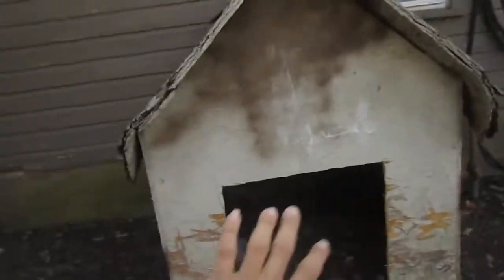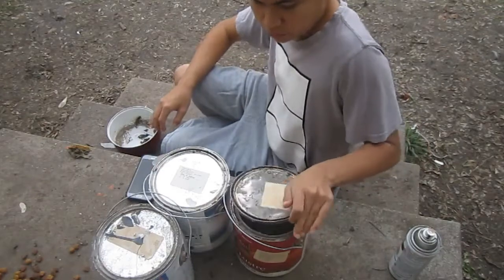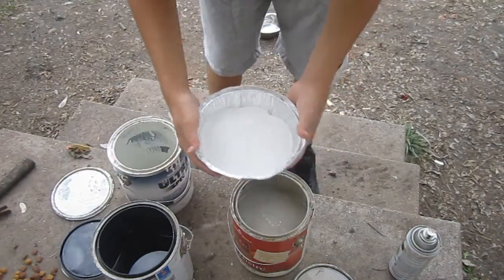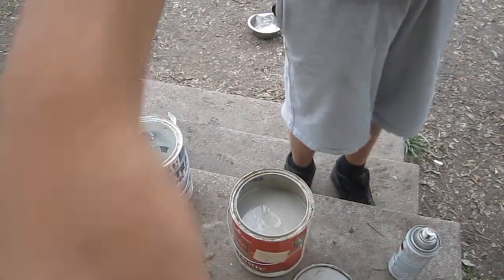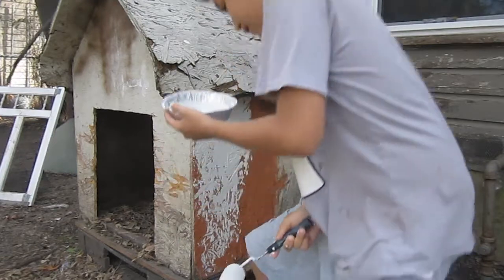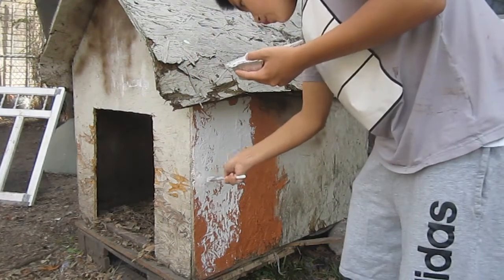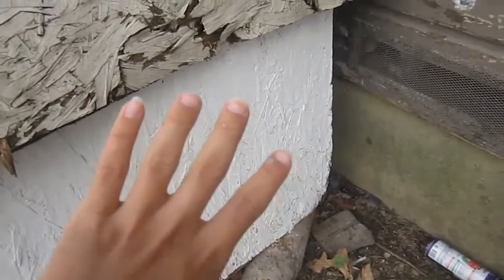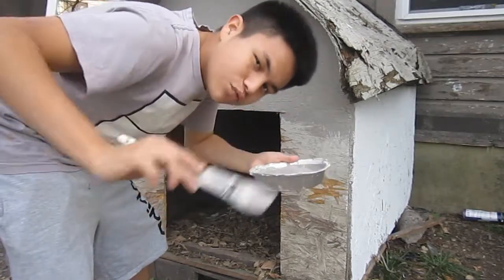TRANSFORMING A TRASH DOGHOUSE INTO A BEAUTIFUL DOG HOUSE(VLOGMAS#9)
yo what is up you guys welcome back i am back with another banger and in this one i transformed a trash dog house into something beautiful but i hope you enjoyed this one and thank yall for 211 subs and its good to say roadto300 much love